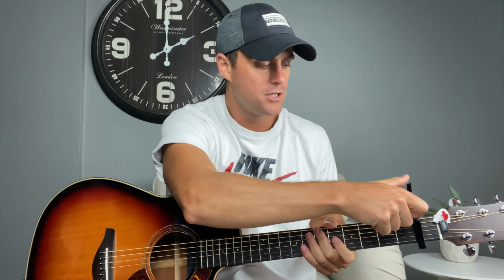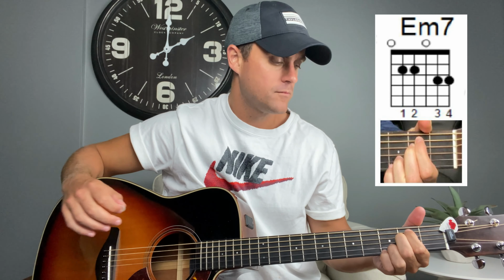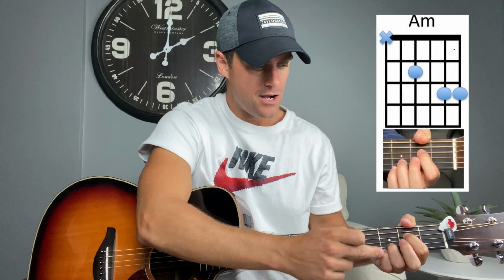Still Holy (feat. Ryan Ofei and Naomi Raine) | TRIBL | Maverick City | Acoustic Guitar Lesson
Acoustic guitar tutorial/lesson for the song Still Holy by TRIBL ft. Ryan Ofei and Naomi Raine. Song is in the Key of Ab using easy chords in the Key of G with capo on the 1st fret.